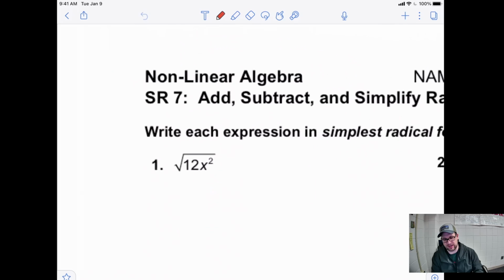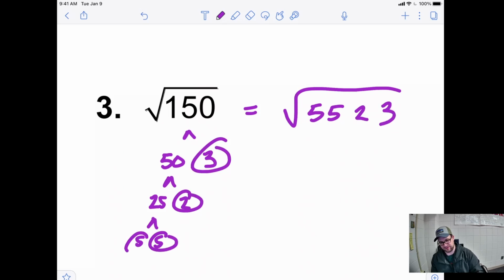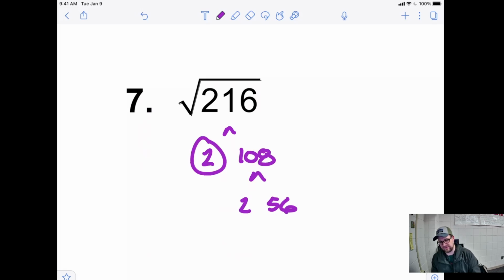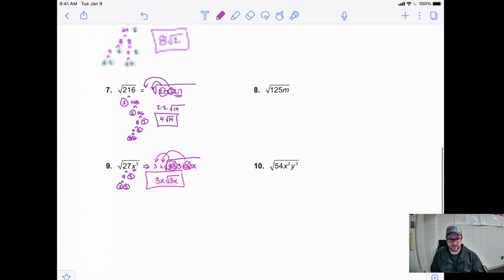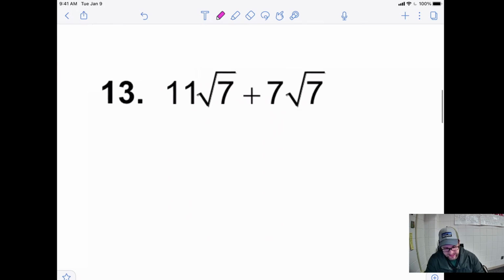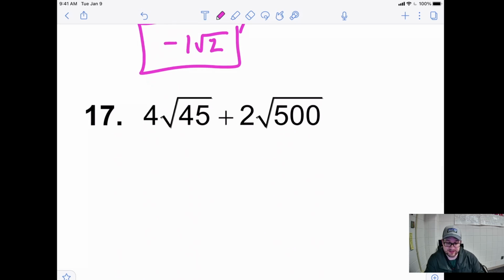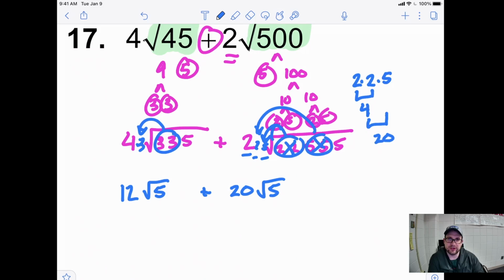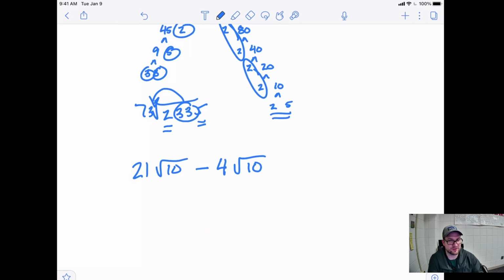NLA SR7 Add, Subt, Simplying Radicals